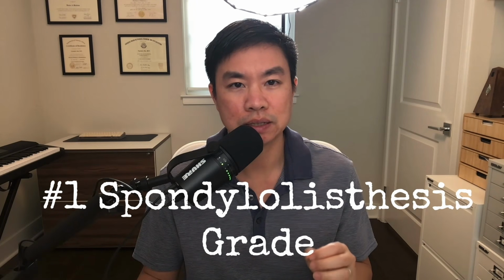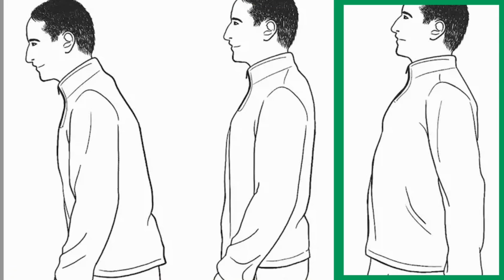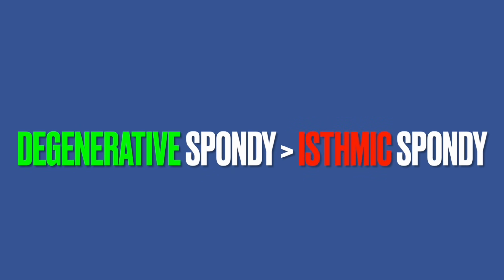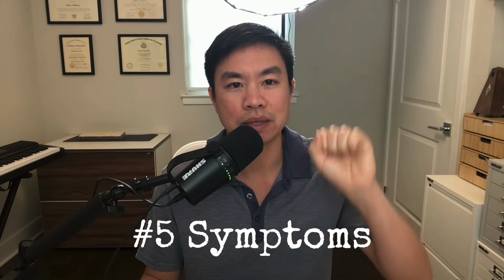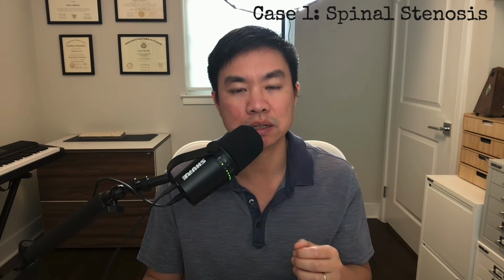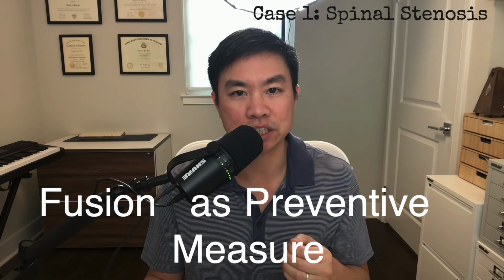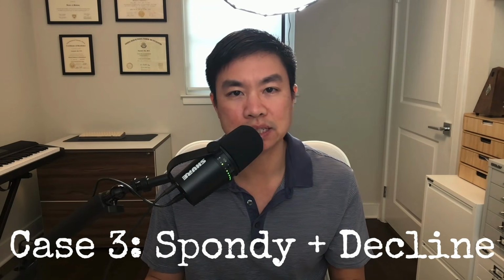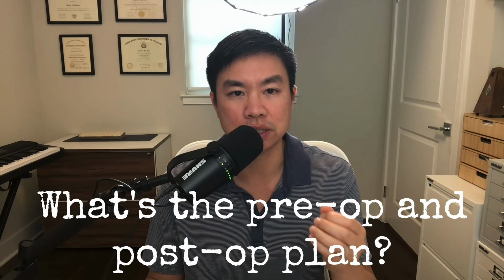Yes or No? Spinal Fusion for Spondylolisthesis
A lumbar spinal fusion is one of the biggest decisions in spine care—and many patients with spondylolisthesis are advised to have a fusion when it may not actually be necessary.

In this video, I walk you through the five key factors I use as a (non-surgeon) spine doctor to decide when spinal fusion is appropriate, when it can be avoided, and when it should not be delayed. These are the same principles I use when patients come to me with conflicting surgical opinions.

You’ll learn:

* How spondylolisthesis grade affects the need for fusion
* Why instability on flexion–extension X-rays matters (and when it doesn’t)
* The critical difference between degenerative vs. isthmic spondylolisthesis
* How bone health, hormones, and metabolism influence fusion success
* Why symptoms—not imaging alone—ultimately drive the decision

At the end of the video, I apply this framework to three real clinical cases, including:

* Severe spinal stenosis with low-grade spondylolisthesis
* Isthmic spondylolisthesis with instability but modifiable symptoms
* Progressive neurological decline where fusion was indicated—but outcomes were still complex

Watch this video if you or someone you know is:
*Deciding on a spinal fusion
*Getting conflicting surgical recommendations
*Wanting a practical decision framework from a medical doctor